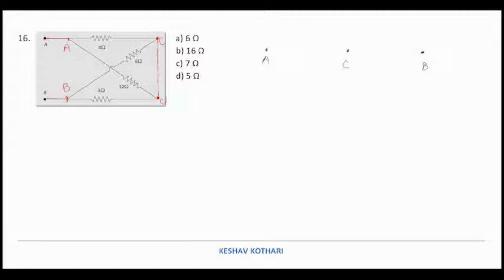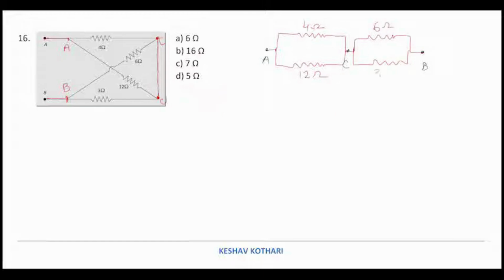Finding Equivalent Resistance | Problem - 6 | Series & Parallel Circuit | JEE/NEET Physics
In this video, we dive deep into solving circuit problems with a focus on finding equivalent resistance — a crucial concept for both JEE Main/Advanced and NEET aspirants.

✅ Learn how to approach complex resistor networks
✅ Master series and parallel combinations
✅ Tips, tricks, and shortcuts to save time in exams
✅ Hand-drawn step-by-step solutions explained clearly
✅ Boost your conceptual understanding and confidence

📌 Topic Covered: Equivalent Resistance – Series & Parallel Circuits
🎯 Target Exams: JEE Main, JEE Advanced, NEET UG, Class 12 Boards